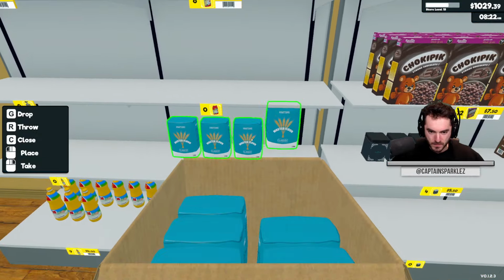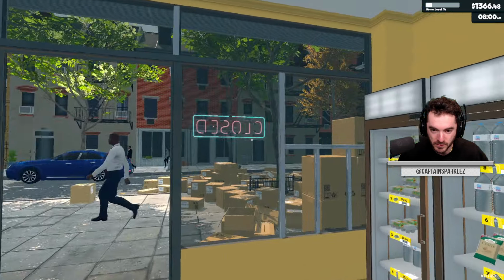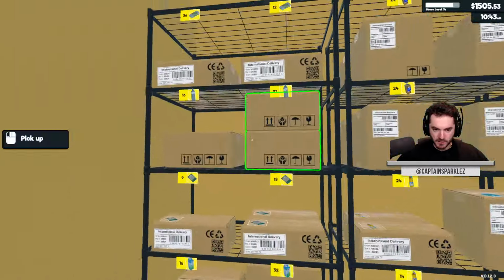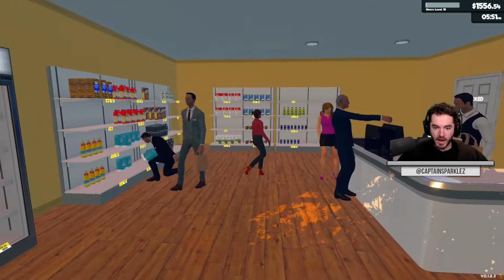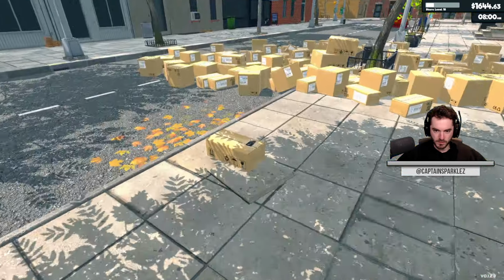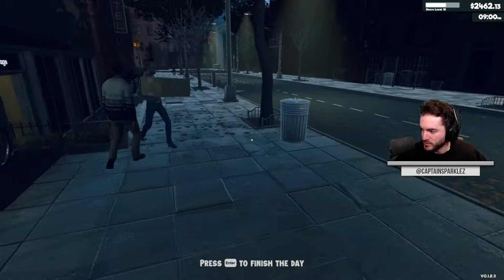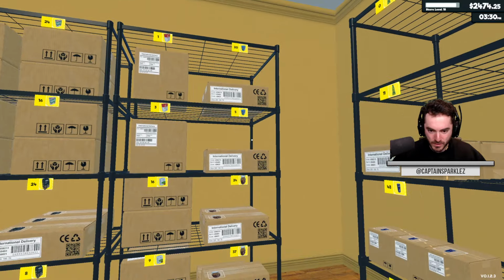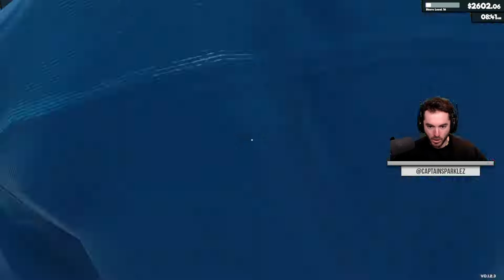Hitting The Ceiling | Supermarket Simulator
Today we open up a grocery store so that we can get boxes and build.